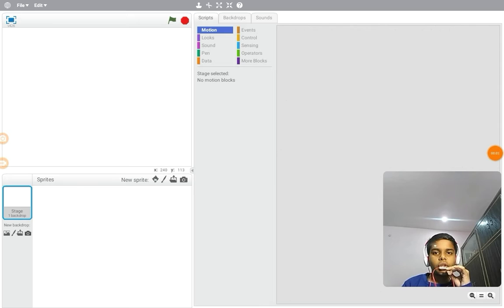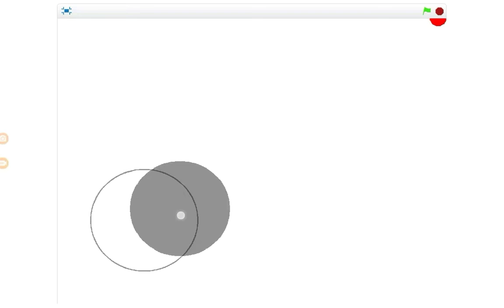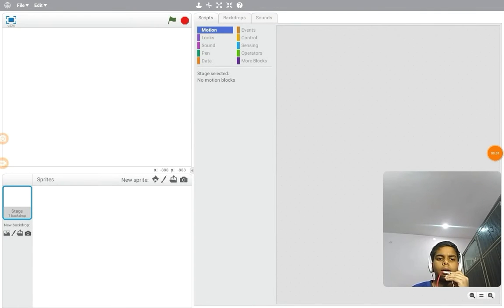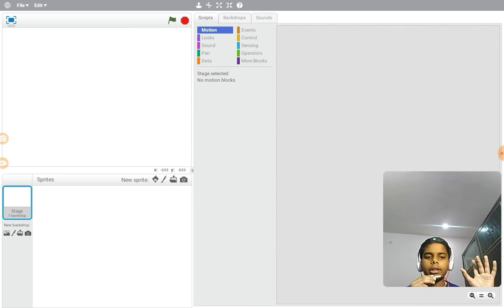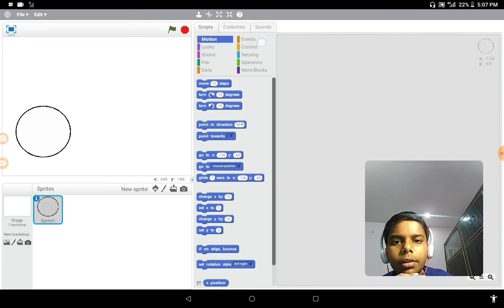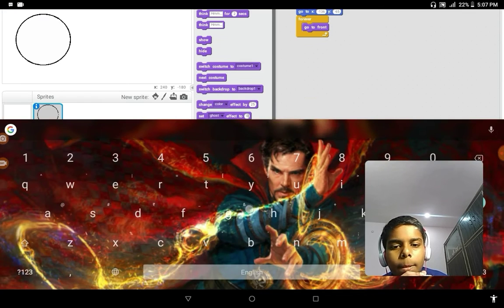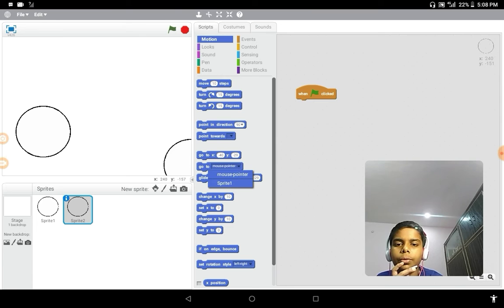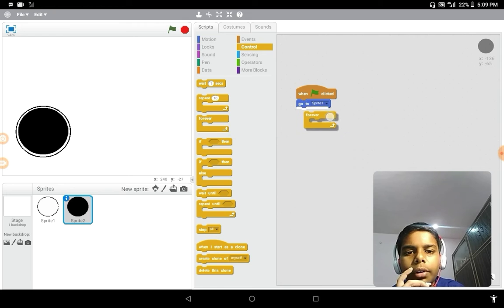Making a mobile friendly game on Scratch. Control with a joystick.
Hey guys, in this video I've shown a very popular controller of a mobile friendly game.